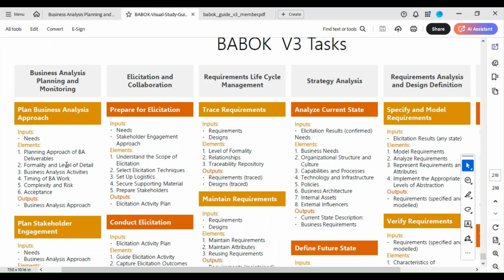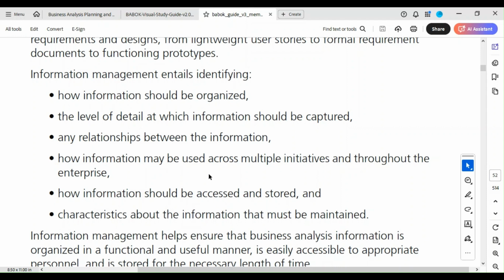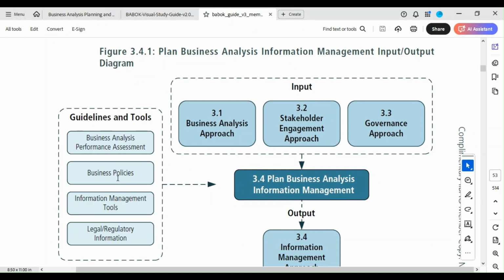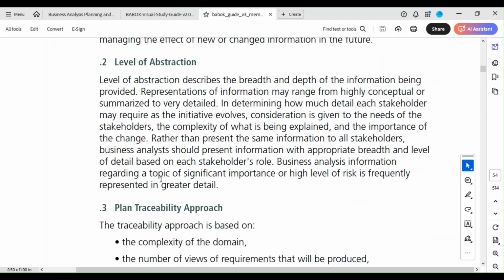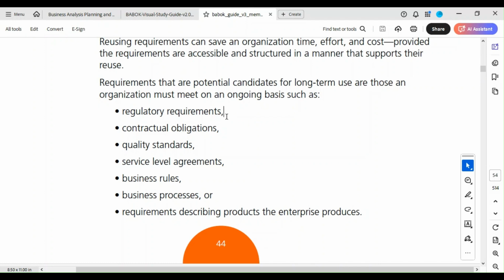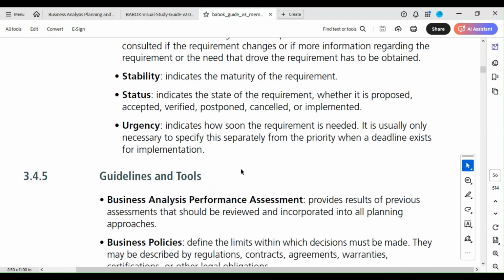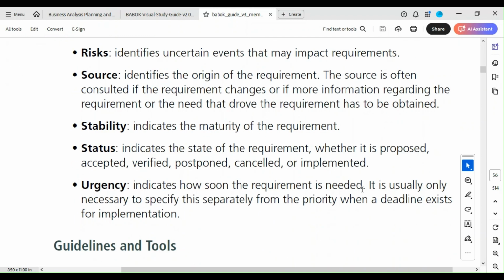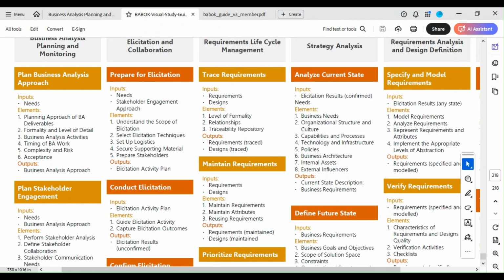Business Analysis: How a Business Analyst Plan Information Management (Exam Prep Course) BABOK Guide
Are you a Business Analyst or aiming to become one? One of the most overlooked aspects of successful business analysis is having a solid Information Management Plan. In this video, we walk you through exactly what it is, why it’s critical, and how to build one that supports project success.

🎯 Perfect for:

Aspiring and practicing Business Analysts

CBAP/ECBA candidates

Project Managers working with BAs

Anyone tired of mismanaged project documentation!

✅ What You’ll Learn:

The purpose and value of BA Information Management

Core components of a great info plan

Step-by-step guidance with practical tips

⏱️ Timestamps:
0:00 – Intro: Why This Plan Is a Game-Changer
1:05 – What Is Business Analysis Information Management?
3:02 – Why You MUST Plan Your BA Information (Real-World Risks)
5:15 – Key Components of a BA Information Management Plan
7:40 – Step-by-Step: How to Create Your Own Plan
10:20 – Tools & Techniques for Effective Info Management
12:05 – Common Pitfalls to Avoid
13:45 – Real-World Example: What Good vs. Bad Looks Like
16:00 – Pro Tips from Certified BAs (CBAP/ECBA Insight)
17:30 – Final Thoughts & Next Steps
18:15 – Like, Subscribe & What’s Coming Next!

Used Apps:
Song: Voice Over
Artist: Oluoma Udemezue
Source: TheTechyNed